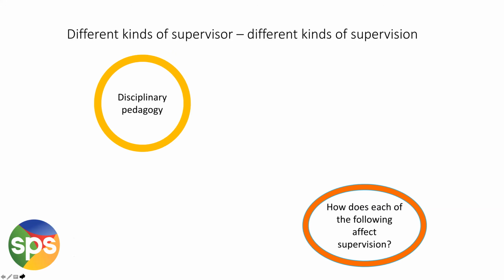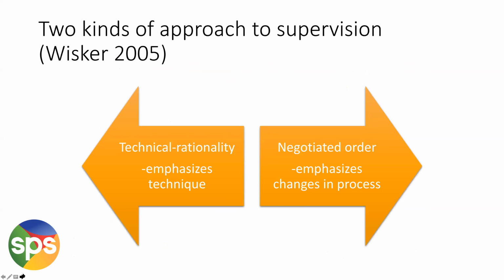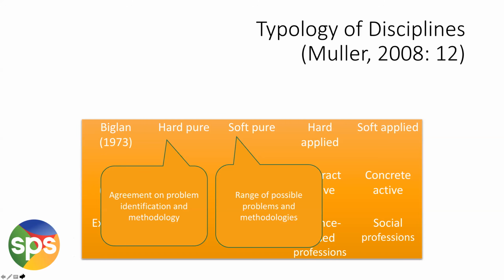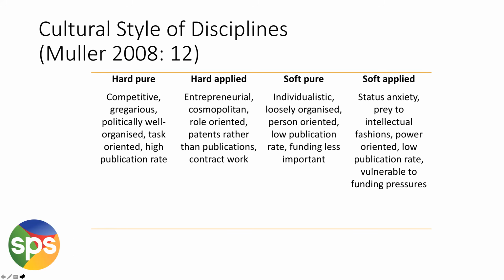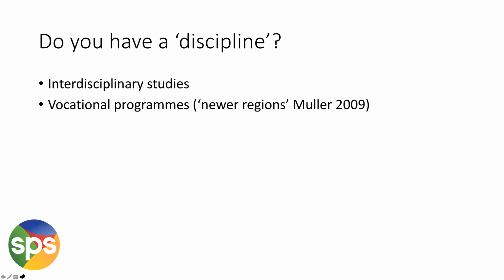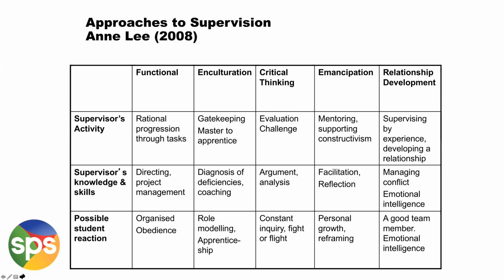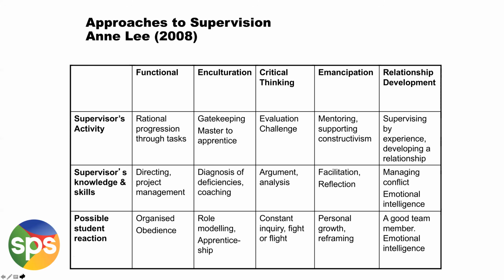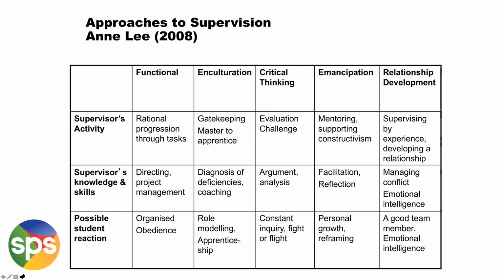Supervision Styles by Sioux McKenna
This video forms part of the online ‘Strengthening Postgraduate Supervision’ course.